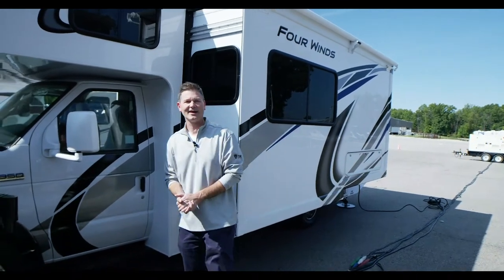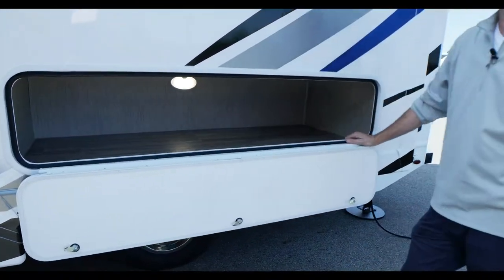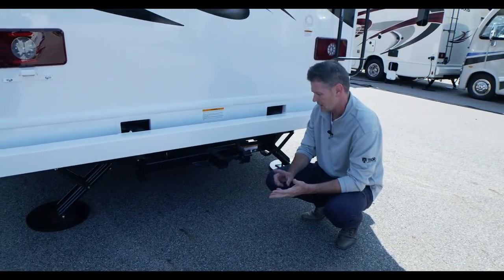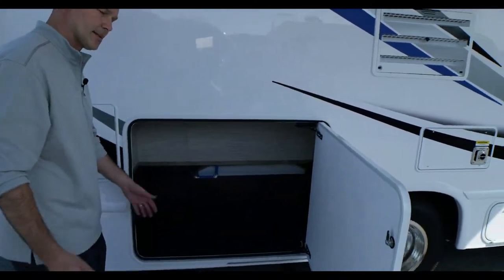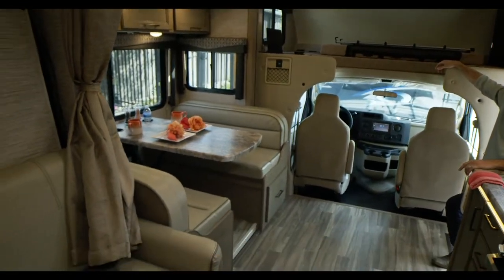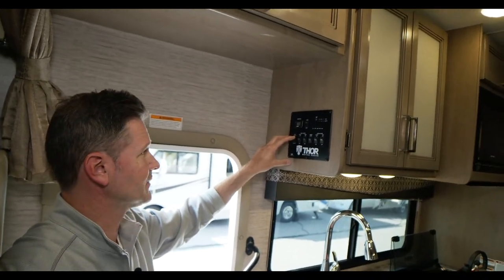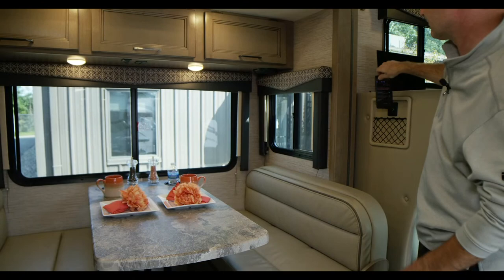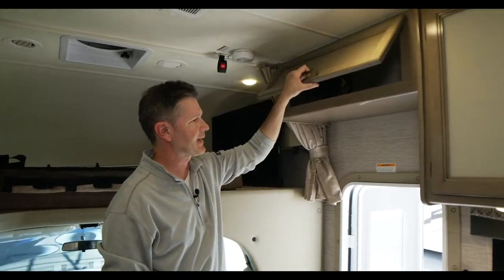There's a great new floor plan in the Four Winds line up. Meet the 25M.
With family friendly floor plans and a new power plant, you'll love  the Four Winds.